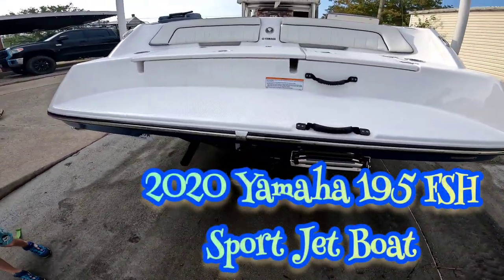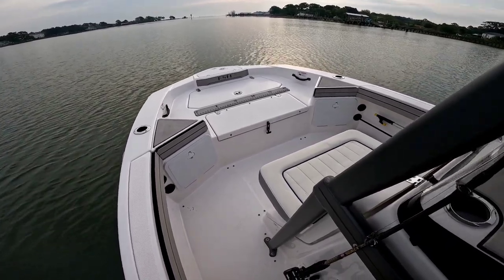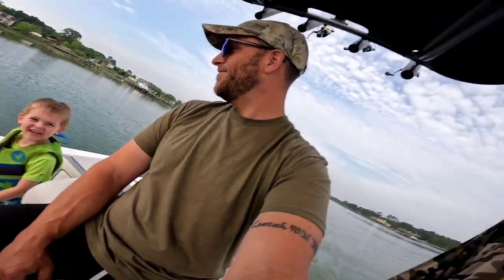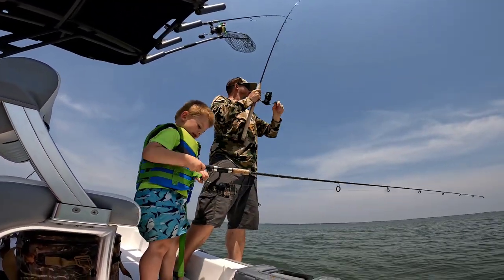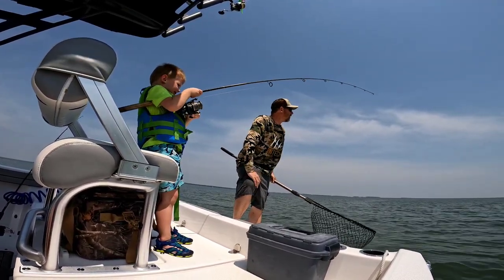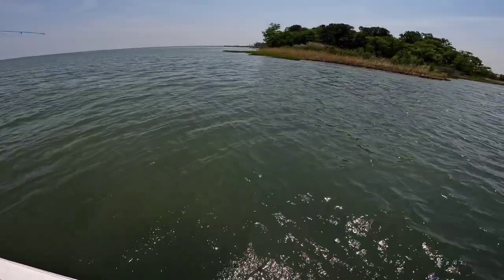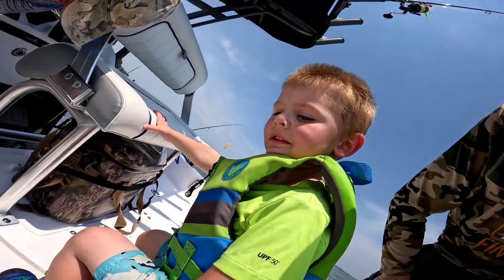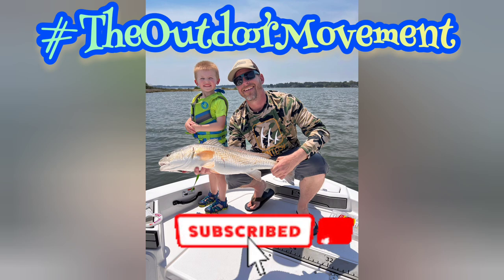Yamaha 195 FSH Jet Boat Fishing Mission: Easton's First Red Drum And Its A Good One! 🔥 Bay Fishing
My buddy Brandon takes me and my 3 year old Easton out for a run on his Yamaha 195 FSH Sport Jet Boat and we get Easton on his first Red Drum! This kids a fishing addict at 3 years old!

I was super impressed with the features and trim on this boat. Its a highly capable fishing machine! at 250 horsepower , it will get you to the fish quick and has a very shallow draft to get into skinny water. Thanks again Brandon for the invite!